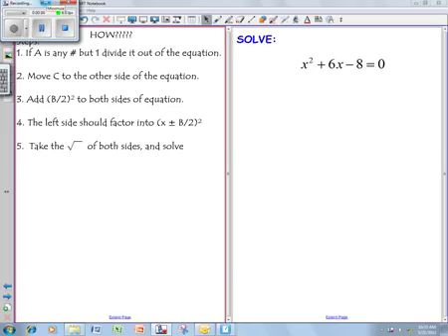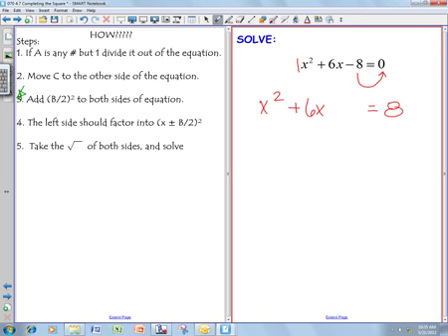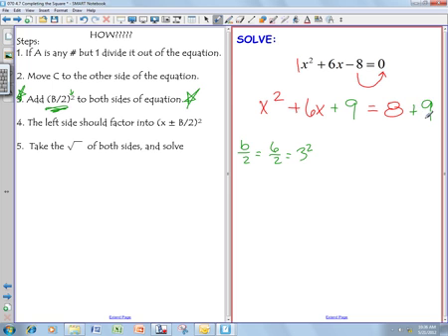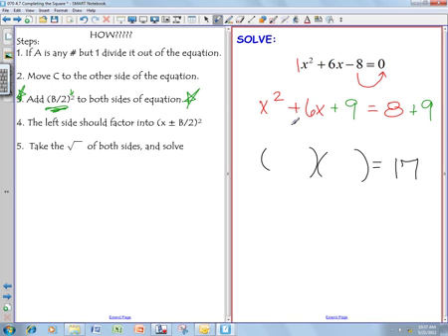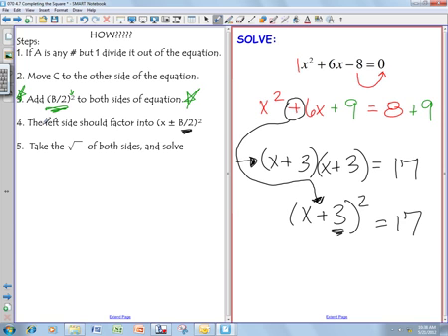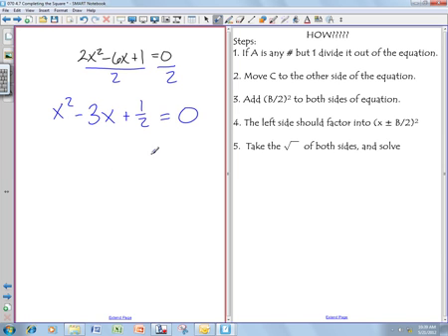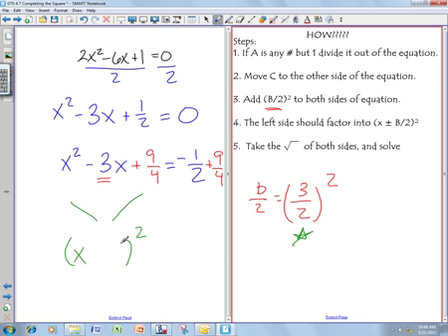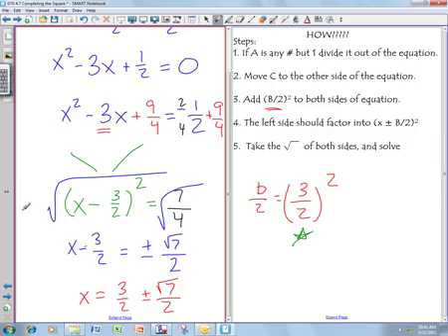00 05 Completing the Square